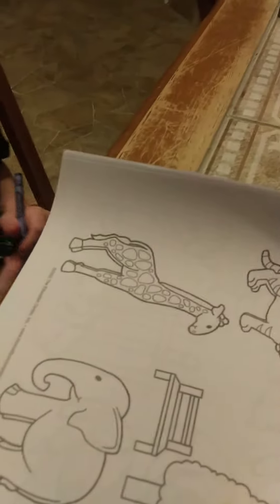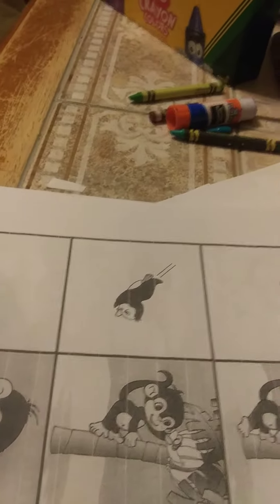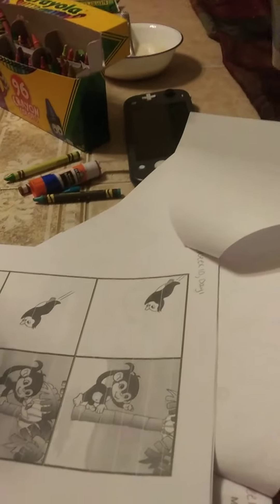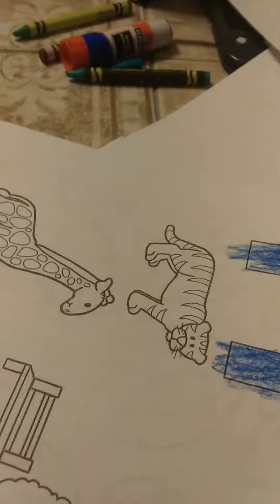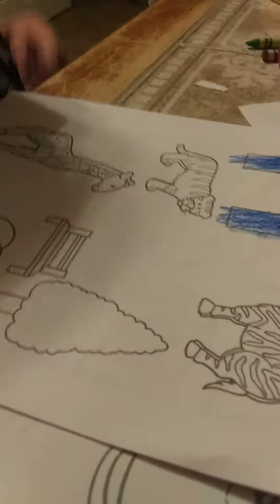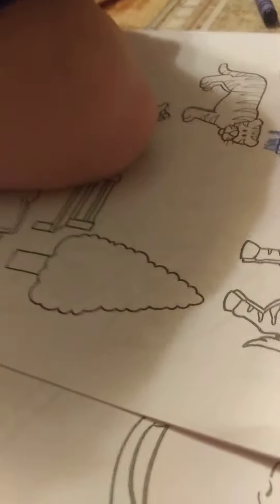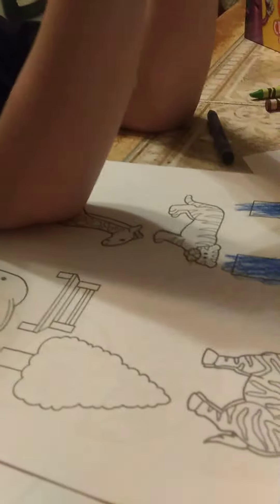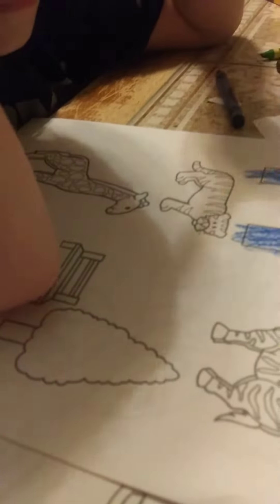June 11, 2020